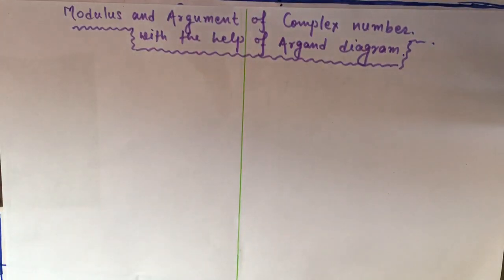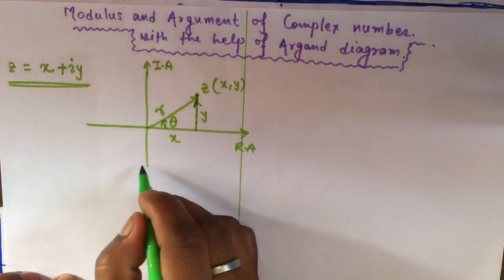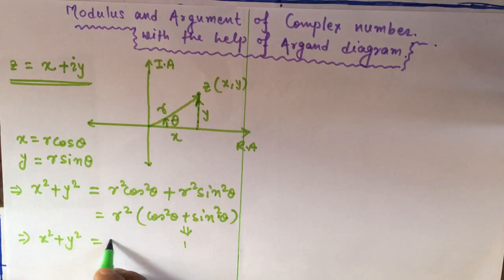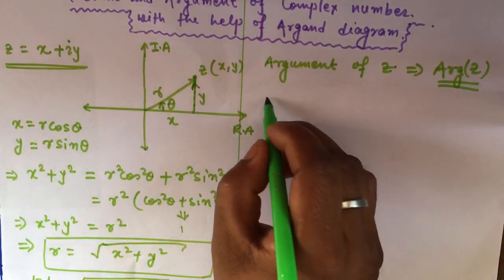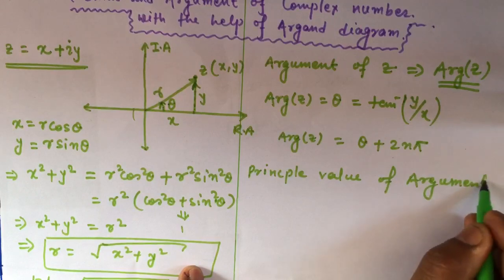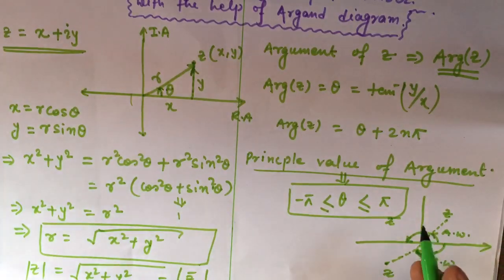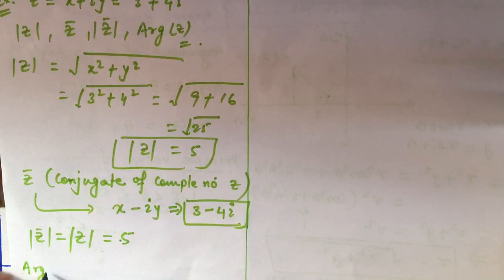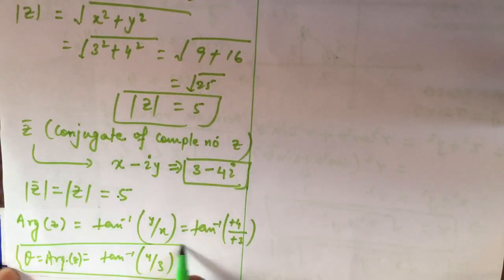Modulus and argument of complex number ( with argand diagram)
complex number modulus argument argand diagram plan Isc maths cbse jac biharboard The Bitian

all the video of jpsc paper 2 are in the playlist - jpsc / jssc in this channel.

Follow our insta page and like our fb page for regular/instant updates